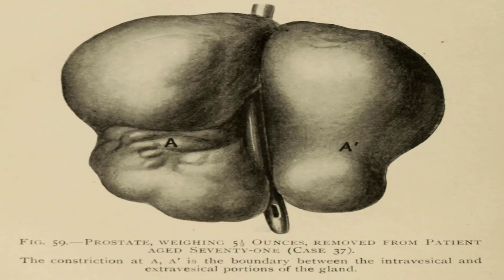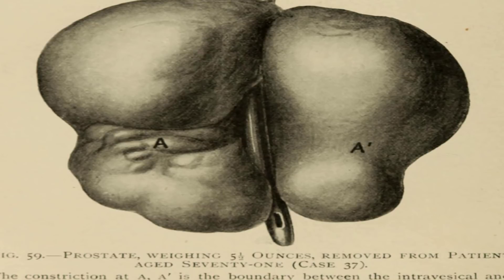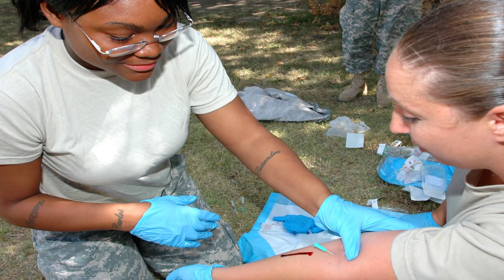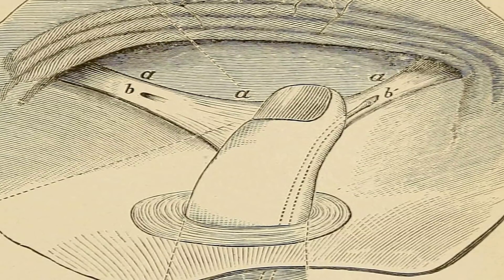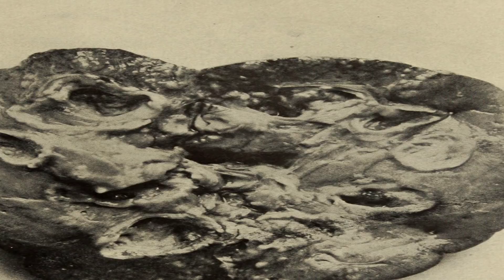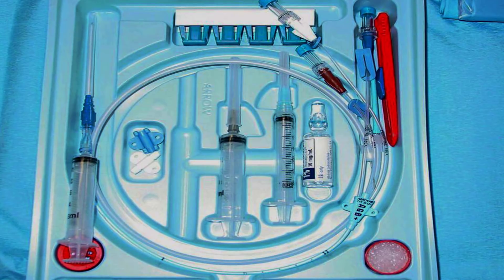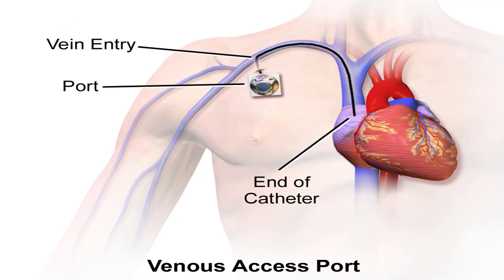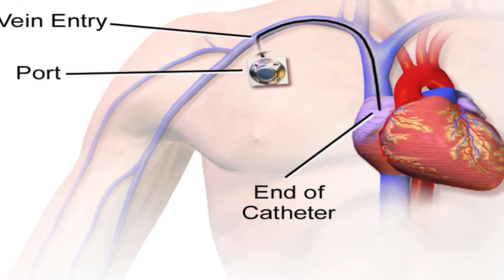What is a catheter procedur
Catheter Procedures.

What is a catheter strategy?.

A catheter strategy can be a demonstrative apparatus and a type of treatment for specific kinds of coronary illness. A few kinds of coronary illness come from irregularities in the heart's structure. They may not be clear promptly. Catheter strategies give specialists an inside and out take a gander at the conduits prompting the heart. They additionally enable them to amend auxiliary issues that prompt unpredictable heartbeats, exhaustion, and other possibly perilous indications.

What are the sorts of catheter methods?.

Heart catheterization.

Cardiovascular catheterization, otherwise called a heart catheterization, is a restorative technique that gives to a great degree nitty gritty photos of your coronary courses. It enables your specialist to decide the kind of sickness or imperfection you have and, at times, to treat the issue.

A catheter is a thin, adaptable tube. Your specialist embeds it into a vein and aides it toward your heart. They'll as a rule utilize a vessel in your crotch, neck, or arm. They may embed color into the catheter to help make the veins and corridors more obvious.

Cardiovascular catheterization measures your pulse, blood stream to the heart, and the level of oxygen in your blood. Your specialist may take blood tests and a biopsy of your heart muscle amid the system.

Catheter removal.

Catheter removal is a strategy that your specialist can perform to treat a few sorts of heart arrhythmias, which are otherwise called sporadic heartbeats or dysrhythmias. You might be a possibility for catheter removal if prescriptions don't control your arrhythmia. Different explanations behind catheter removal include:

*ventricular fibrillation, which is sporadic electrical movement in your heart that prompts hazardous heart failure.

*ventricular tachycardia, which is a perilous quick pulse that decreases the blood stream to your body.

*atrial fibrillation, or ripple, which is a quick, shudder like pulse because of additional electrical driving forces.

*an embellishment pathway, which is an inherent condition in which extra pathways exist between the heart's atria and ventricles, causing an unpredictable thumping example.

What occurs amid a catheter methodology?.

Specialists can likewise perform different tests or methodology amid a heart catheterization. For instance, they can amend certain inborn heart deserts, for example, aspiratory valve stenosis. Aspiratory valve stenosis is a condition in which valves don't open

*an sporadic pulse.